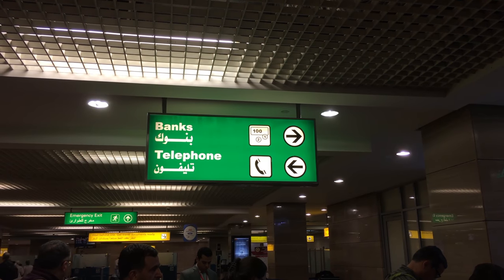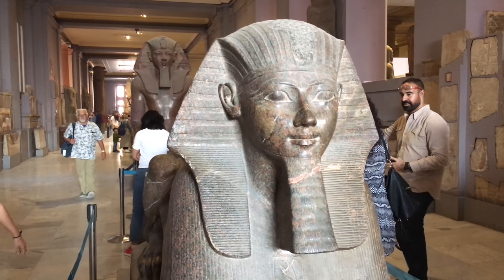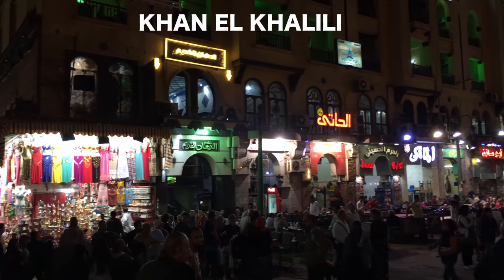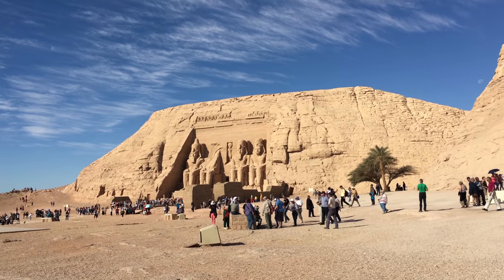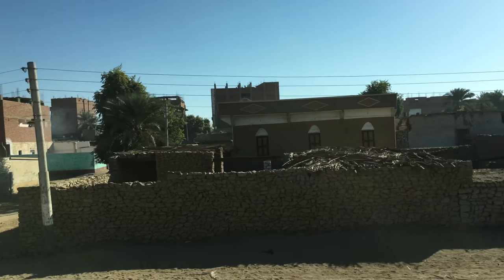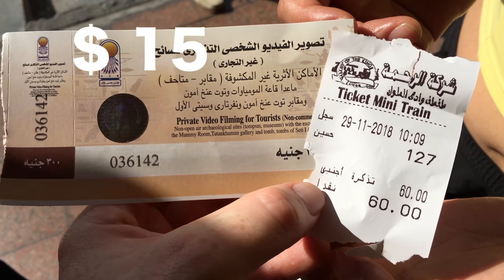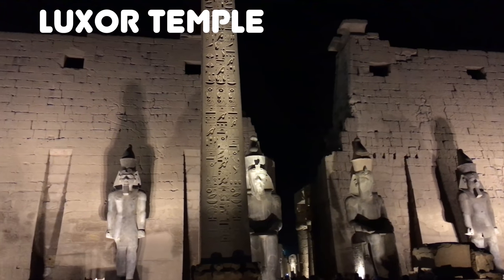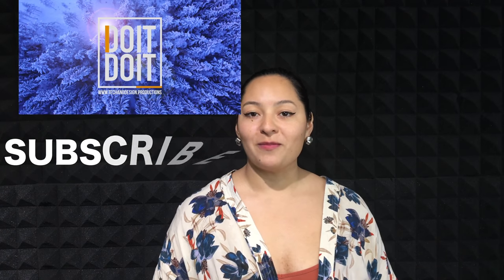10 day tour to EGYPT - Cairo , Aswan, Luxor - What to do in Egypt - Attractions in Egypt-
This is what you are going to see in a 10 day tour in Egypt , the cities that we visited were CAIRO, ASWAN, LUXOR .On Groupon this tour is advertised as 9 day Nubian adventure
We use Encounters travel agency
9 day tour to Egypt in Groupon